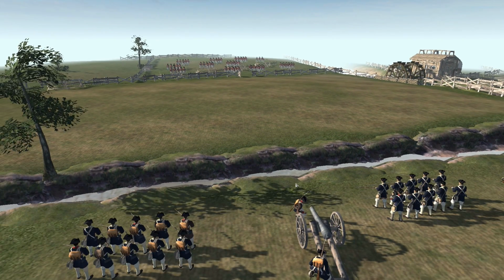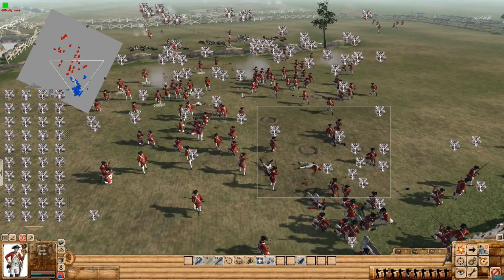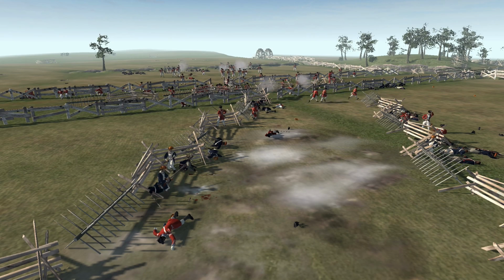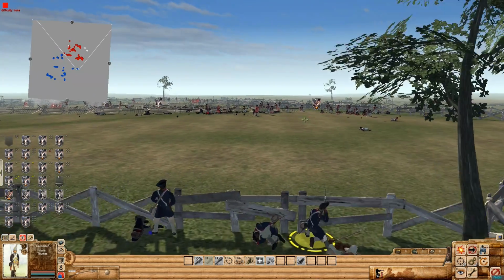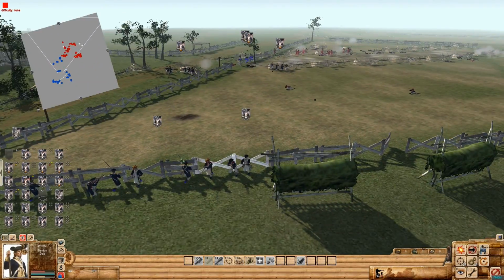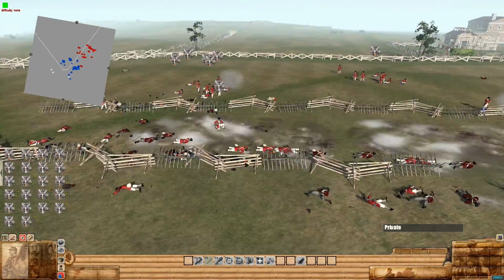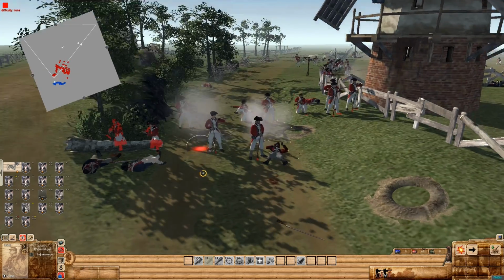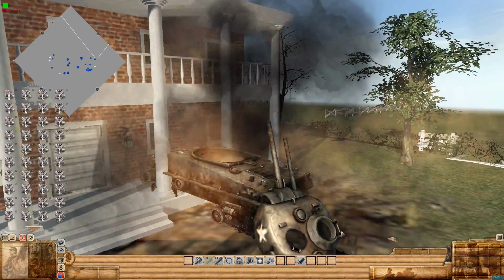BURNING DOWN THE WHITE HOUSE ~ Born in the Fire Mod - Men of War: Assault Squad 2